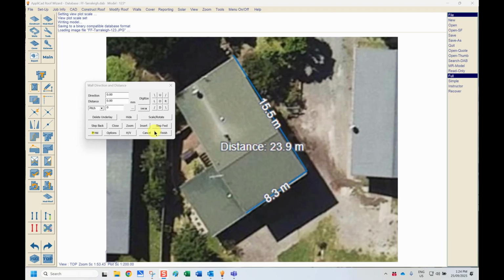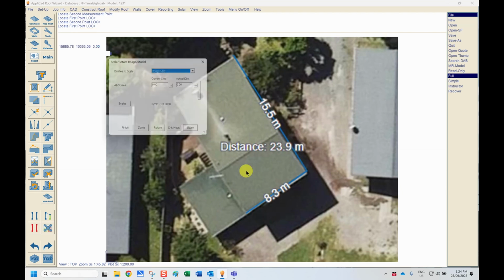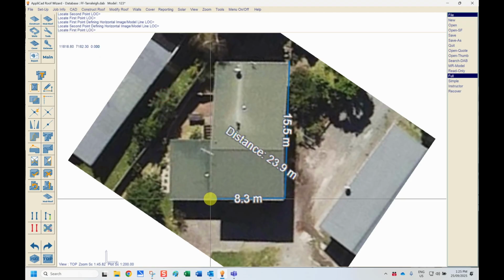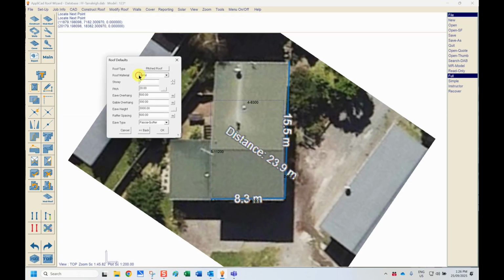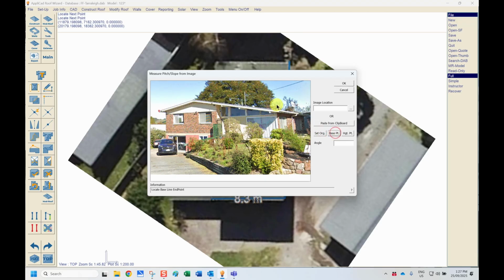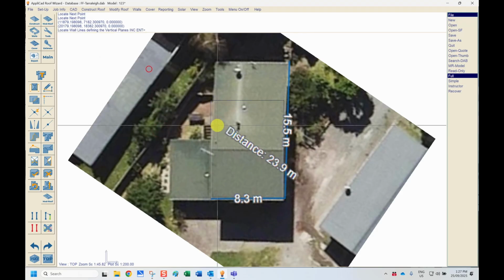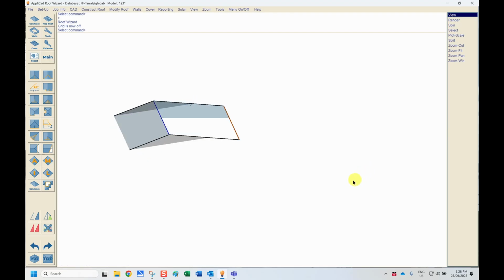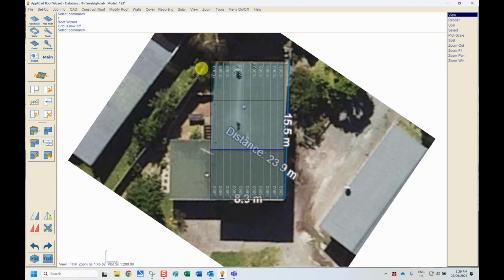How to Use Drop Eave – AppliCad Roof Wizard Feature Friday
In this Feature Friday episode, we’re tackling one of the trickier jobs in roof modelling: dealing with uneven eaves. Whether you’re a new user or a seasoned estimator, understanding how to use the **Drop Eave** function in Roof Wizard can make your workflow faster and more accurate.

We walk through:

- Scaling and rotating your imported plan
- Accurately digitising perimeter dimensions
- Applying pitch and eave height
- Using the **Drop Eave** function to model varying roof heights with precision

This episode is ideal for users working with architectural drawings that don’t align perfectly or have varying elevations.

📬 Got a modelling issue you'd like us to cover next Feature Friday?